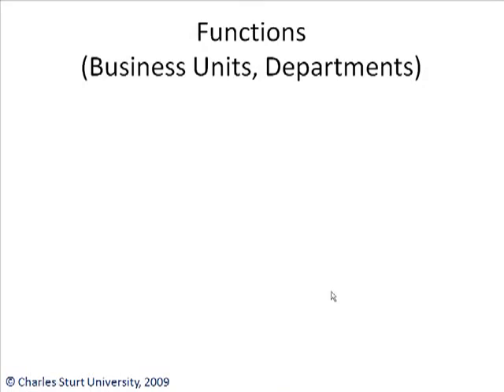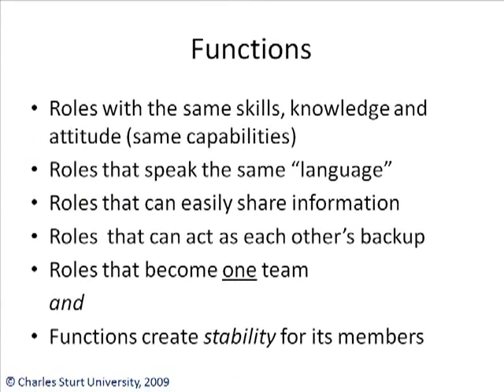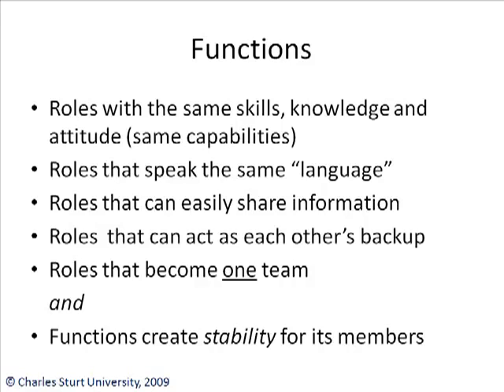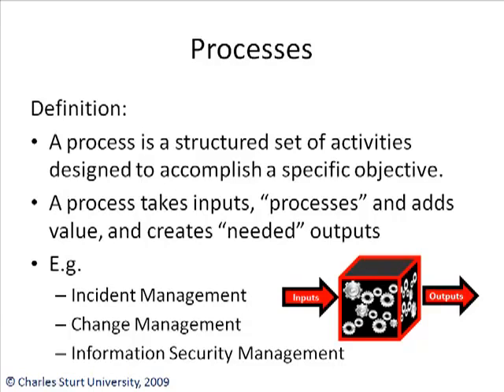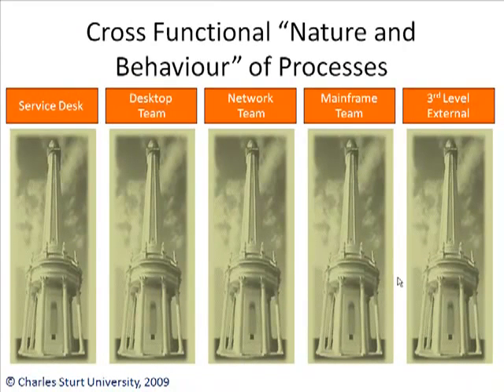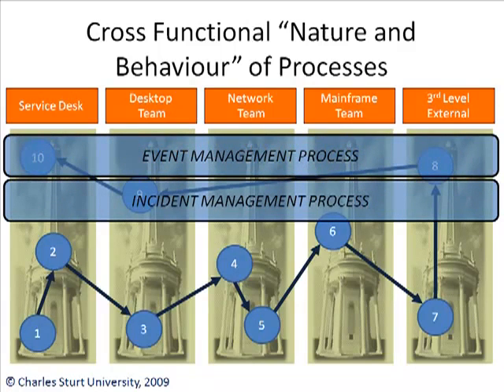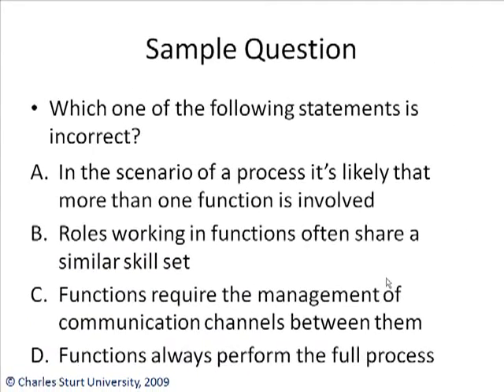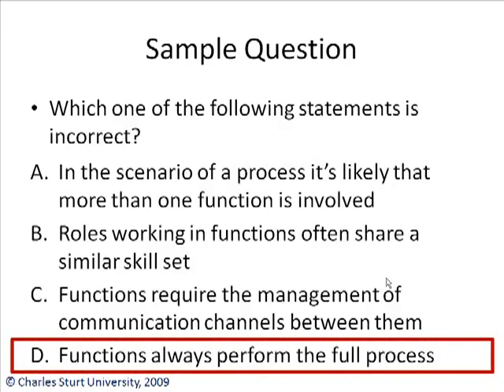7CSU ITIL v3 The Concept of Functions and Processes9 43